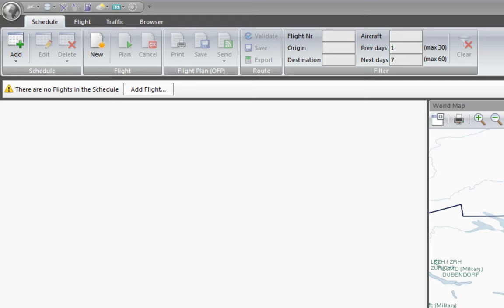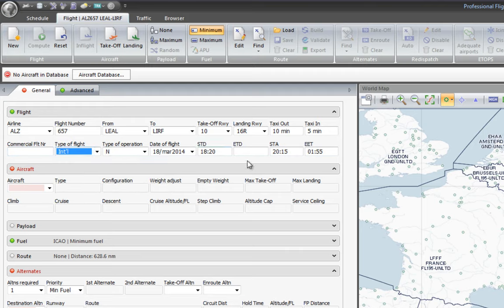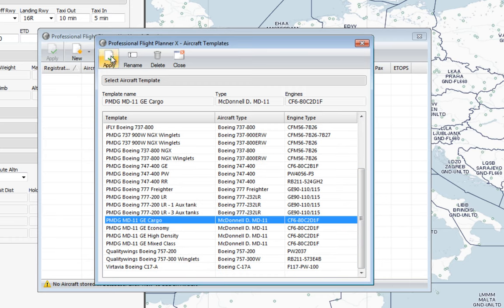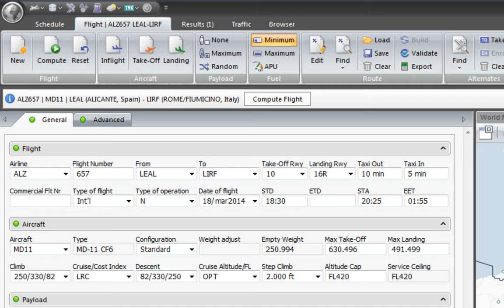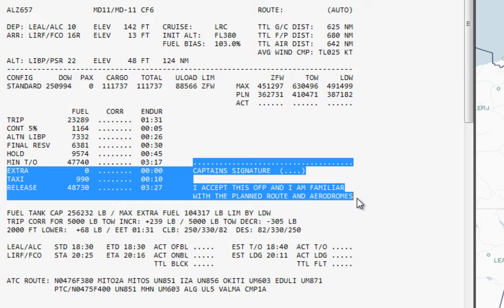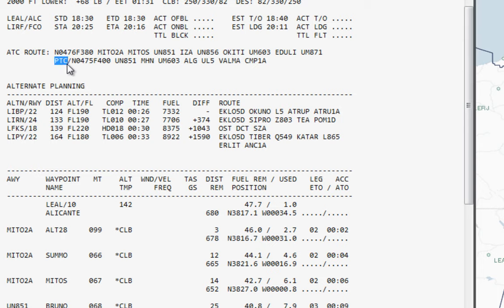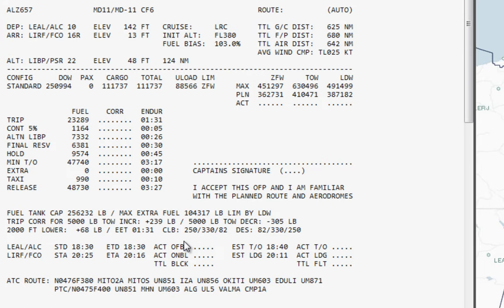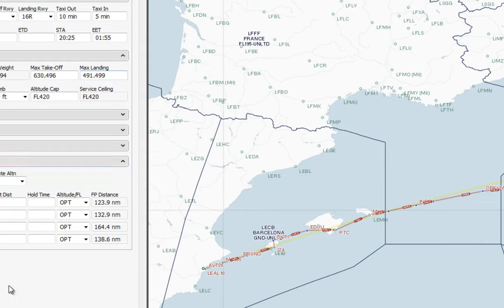PFPX - Part 2: Basic planification